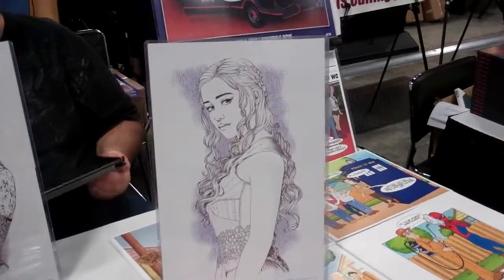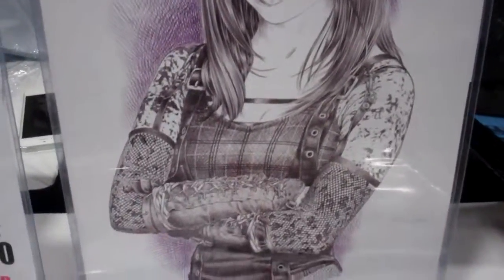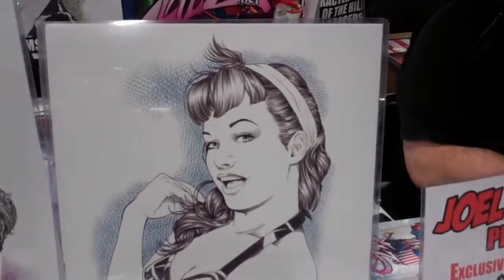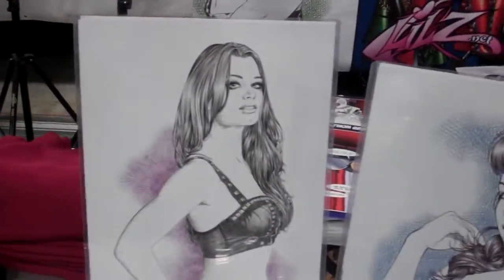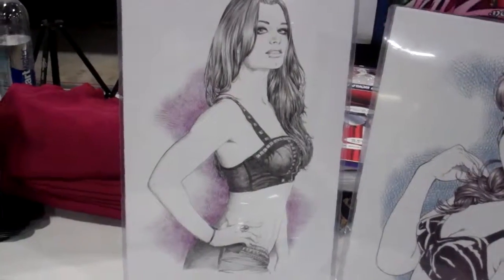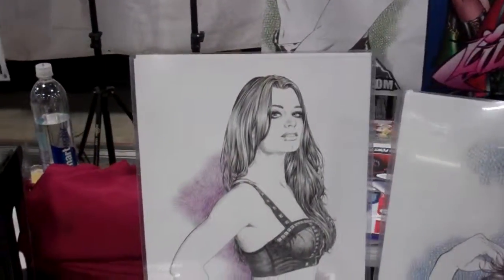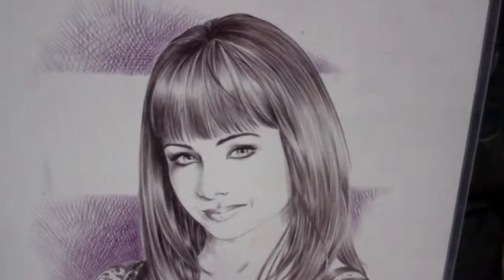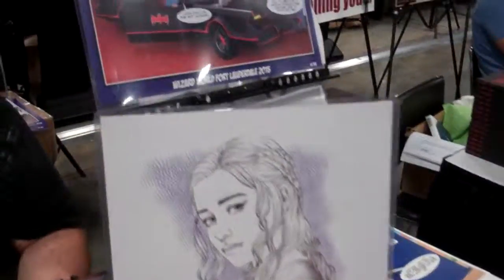(Part2) Artist Joel Adams (WWE Paige) Wizard World Fort Lauderdale 2015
(Part 2) Talented artist Joel Adams (King of the Hill) participated in Wizard World Comic Con Fort Lauderdale (Oct. 2-4) at the Broward County Convention Center. WWE Diva Paige was very impressed with his work. His father is well-known artist Neal Adams (Batman, Green Arrow, Green Lantern, Spider-Man, Superman, X-Men, DC Comics).